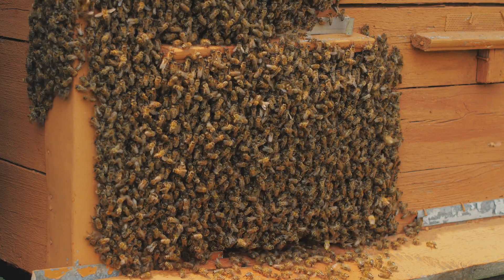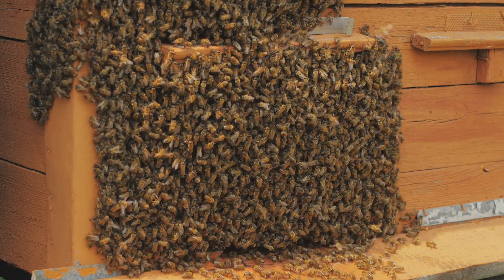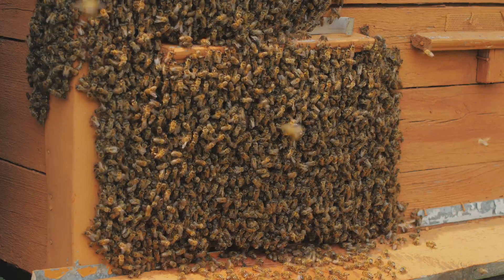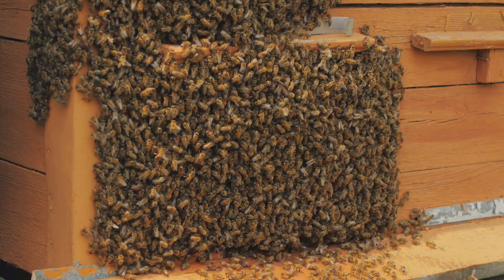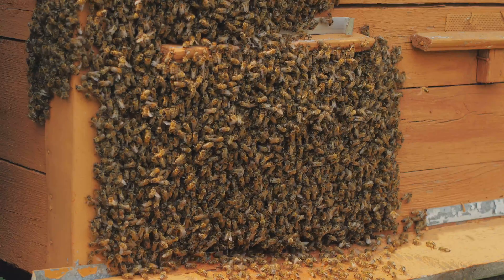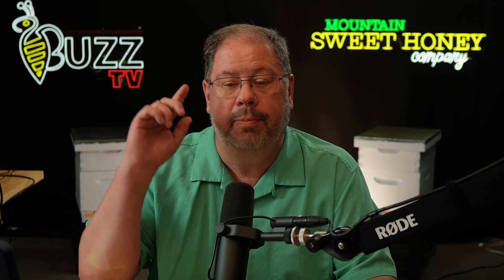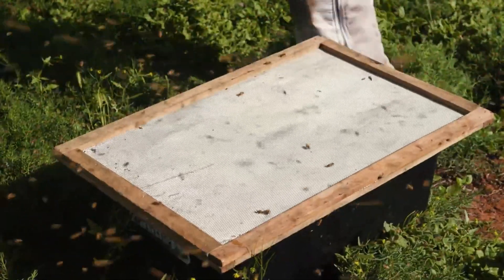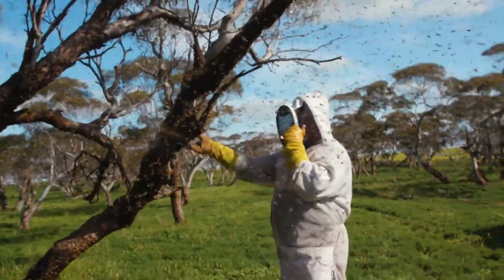What Is The Difference Between Bees Swarming And Bearding? - Ask Ray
Many beekeepers find it challenging in determining if their hive is swarming or bearding.  Ray discusses the differences to look for.